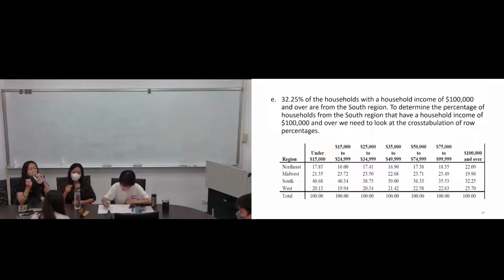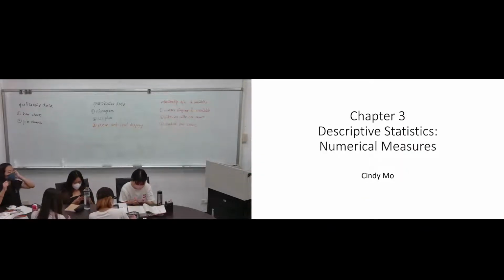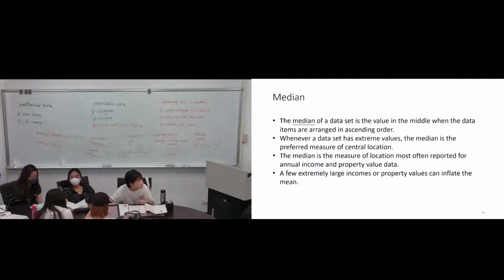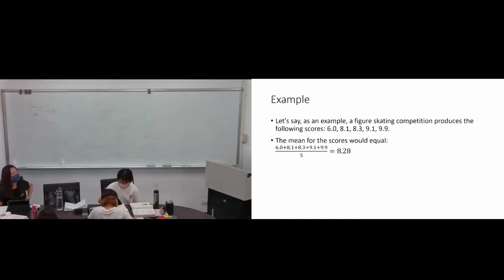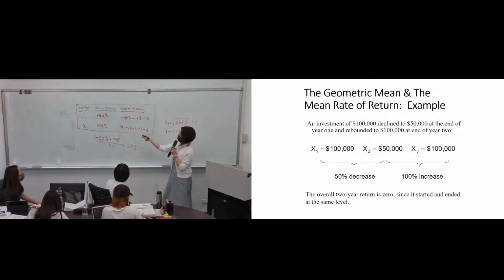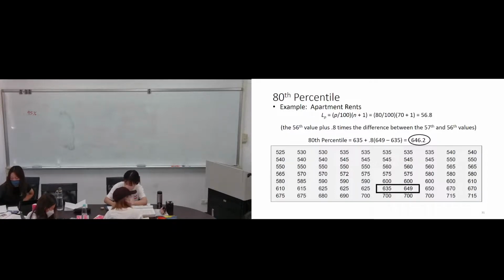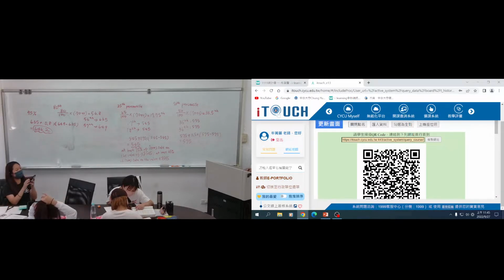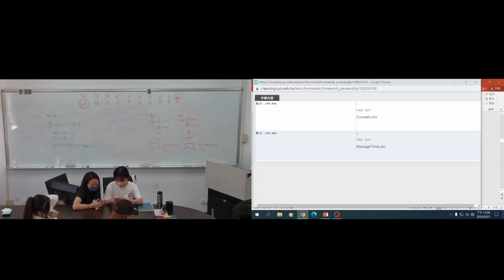statistic 1 chapter 3